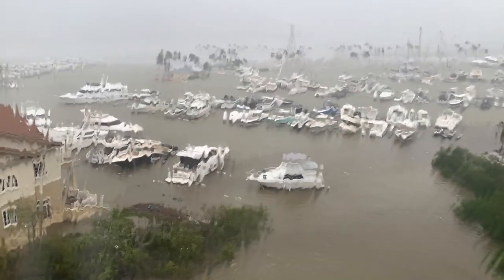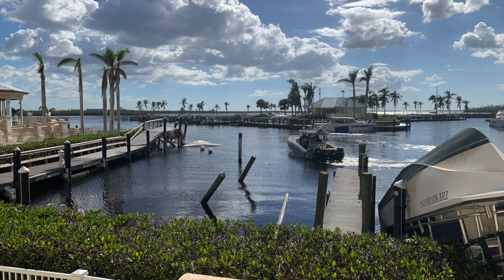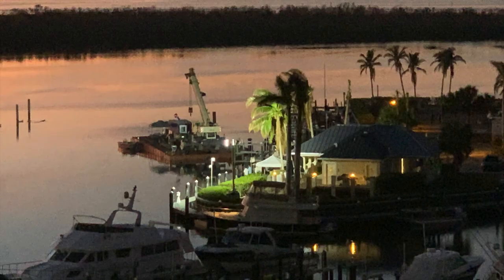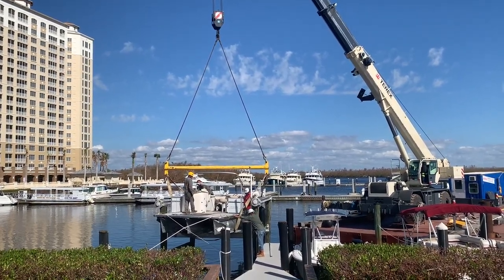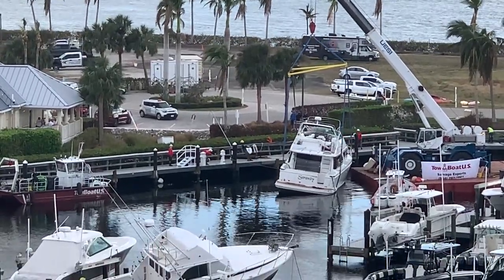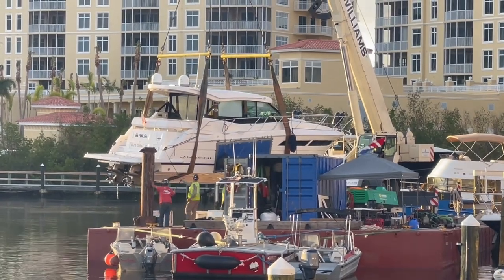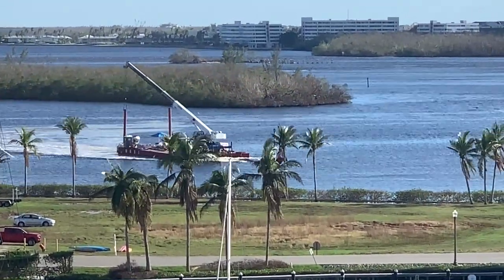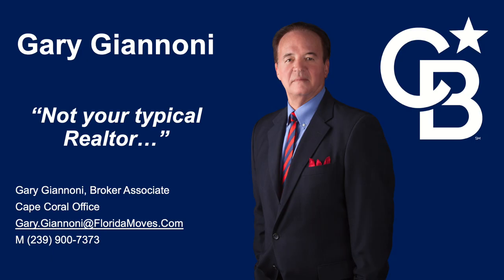Tarpon Tough 3.0 - Marina Clean Up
This video shows you the how the clean up of the Tarpon Point Marina has progressed six weeks out from Hurricane Ian as the "Tarpon Tough" community fights back quickly to restore the community as the crown jewel of all of Southwest Florida!